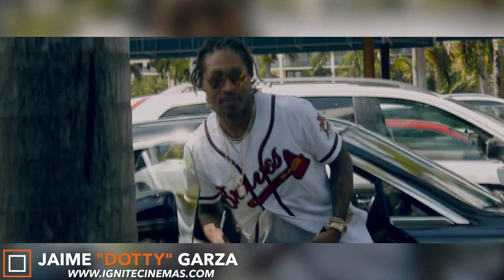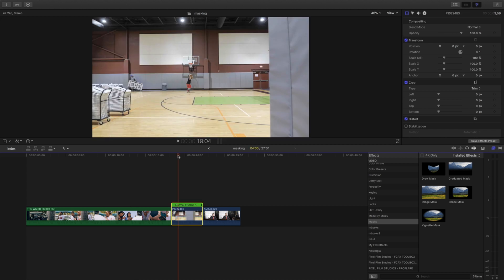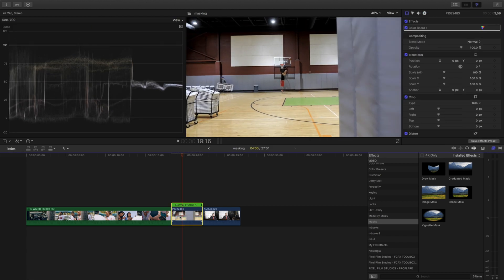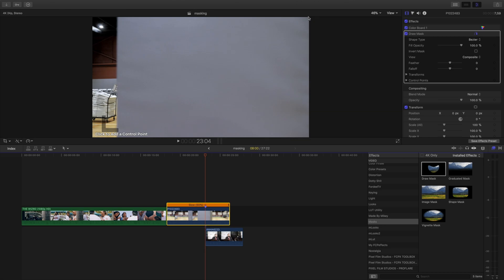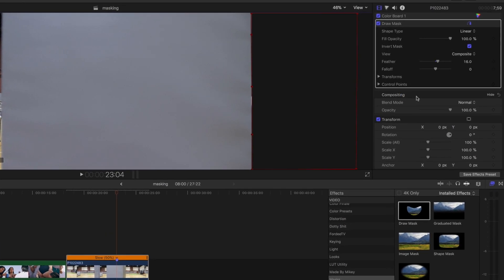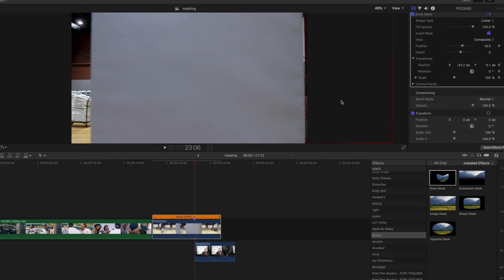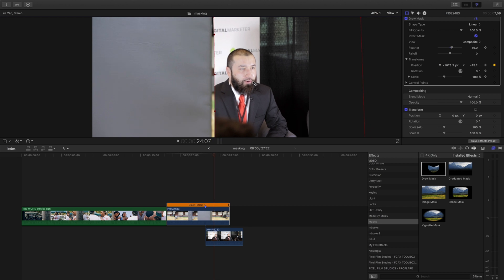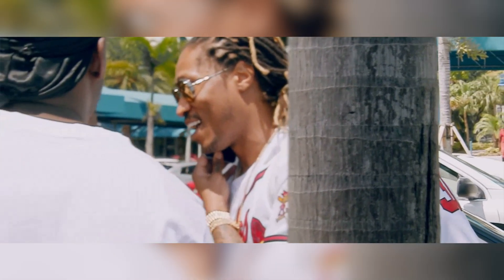Draw Mask Transition Effect (Final Cut Pro X Tutorial)